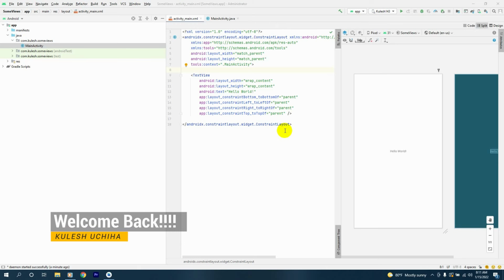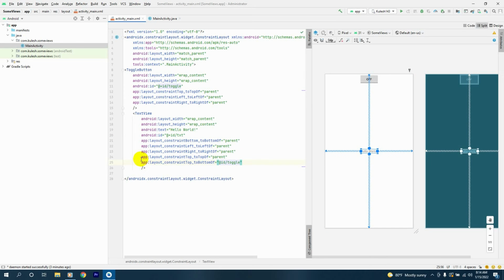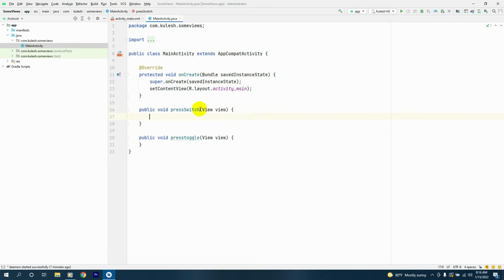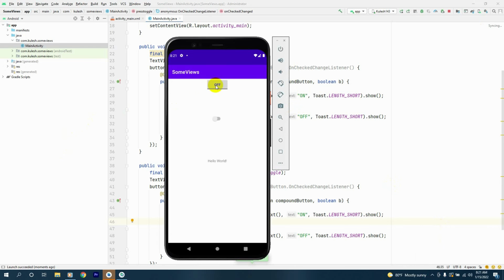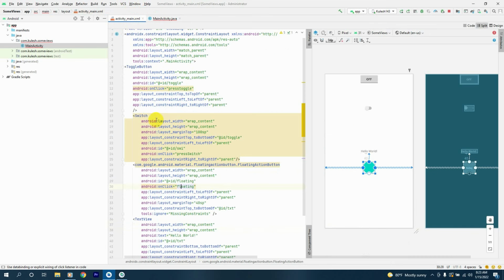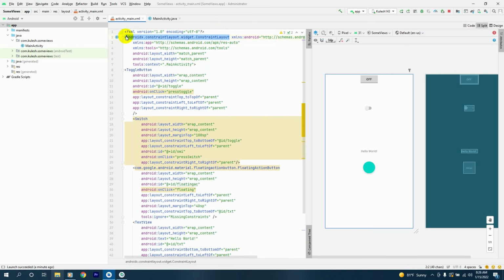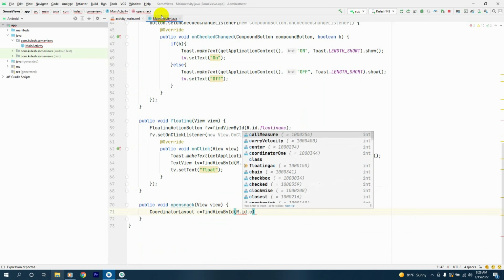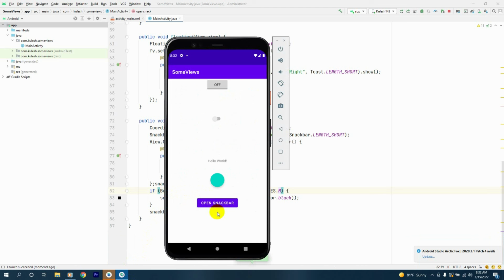Basic Button Views and SnackBar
Hey guys!!! Hope you are doing well. I decided to host a Java Android Channel just for you.. In this channel I will teach you about Java Android from the beginning. Here in this video I will teach you how to use some basic button views in Java Android. Hope you will join with me and go through this journey.! Lets see you in the course.